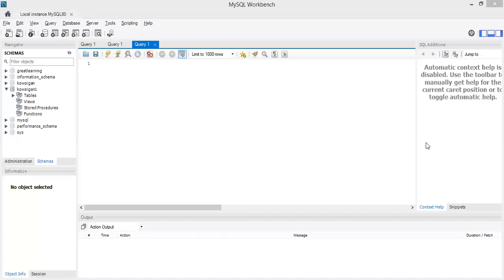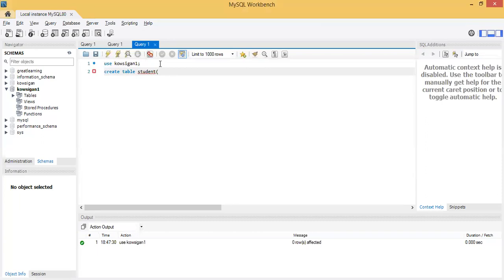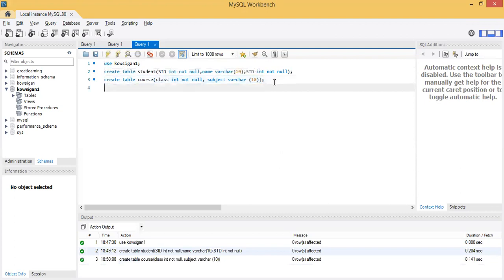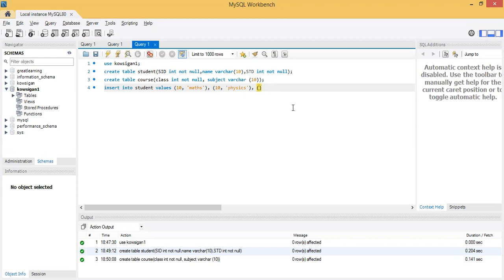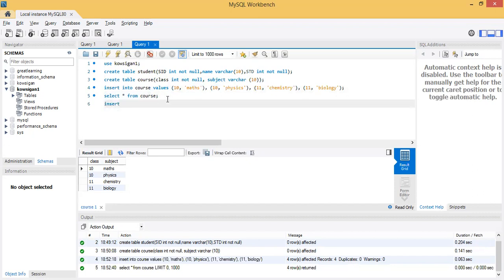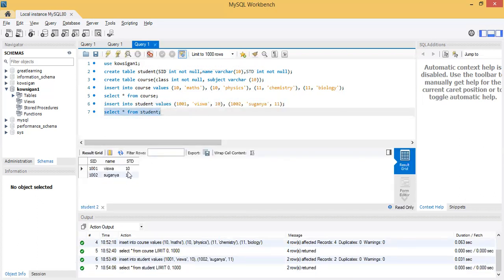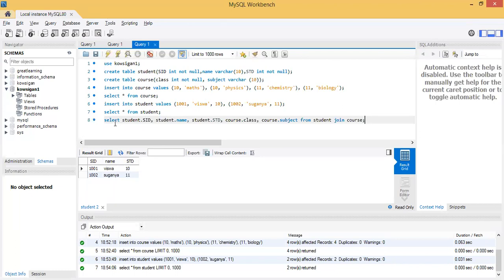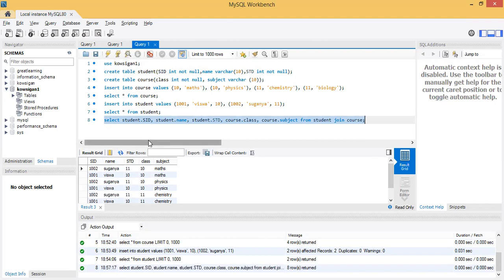SQL Hands on Part 10